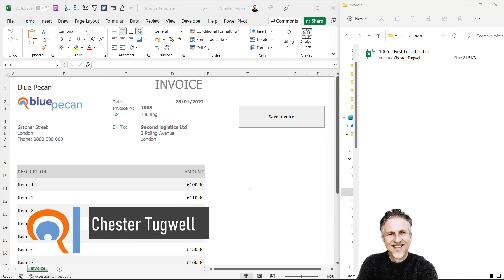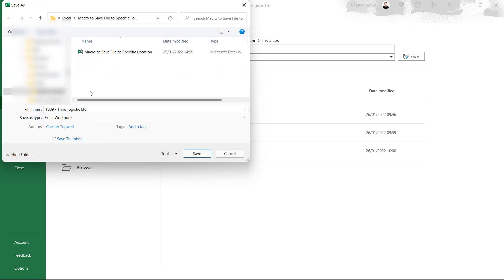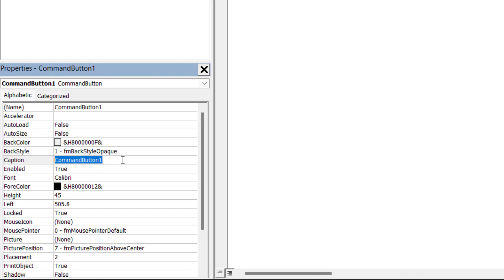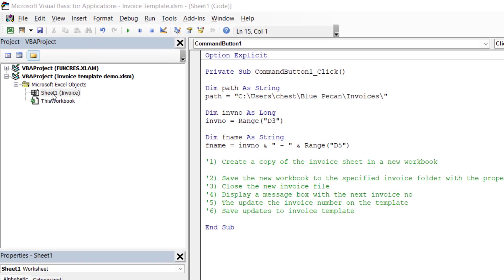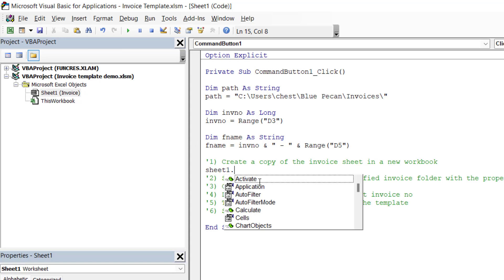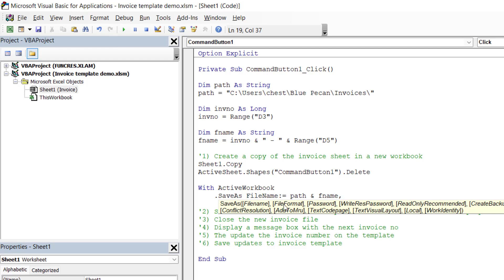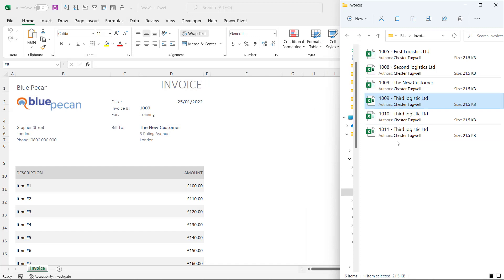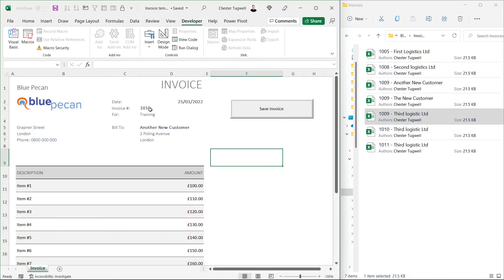Excel VBA Macro Save .xlsm File to Specific Location as .xlsx | File Name Based on Cell Values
📽️In this video I demonstrate how to write VBA code to save a macro-enabled .xlsm file as a normal Excel workbook (.xlsx file).  In our scenario we have an invoice template that we use to generate our invoices.  A command button, when pressed, automatically saves a copy of the invoice template to a specified path, whose filename is based on the invoice number and customer name.  The invoice template is then updated with the next invoice number.

The code will do the following:

1) Create a copy of a worksheet that is currently in a macro-enabled workbook and place it in a new workbook.
2) Save the new workbook to a specified folder with a file name based on a concatenation of two cell values in that sheet.  The file name is based on the invoice number and customer name.  The file is saved as a .xlsx file.
3) Close the new workbook, once saved.
4) Update the invoice number on the invoice template.

Here's the code featured in the video:
Dim invno As Long
Dim fname As String
path = "C:\Users\chest\Blue Pecan\Invoices\"
invno = Range("D3")
fname = invno & " - " & Range("D5")
Application.DisplayAlerts = False
Sheet1.Copy
ActiveSheet.Shapes("CommandButton1").Delete
    With ActiveWorkbook
        .SaveAs Filename:=path & fname, FileFormat:=51
        .Close
    End With
MsgBox "Your next invoice number is " & invno + 1
Range("D3") = invno + 1
ThisWorkbook.Save
Application.DisplayAlerts = True
End Sub

🕰️Table of Contents:
00:00 - Introduction
01:41 - Saving a workbook as a macro-enabled workbook
02:22 - Displaying the Developer tab
02:43 - Adding a command button to the worksheet
03:33 - The steps the macro needs to perform
04:44 - Creating the macro's variables
06:27 - The VBA code to create a copy of the invoice
08:35 - The VBA code to delete the command button from the worksheet
09:29 - The VBA code to save the new invoice with the path and filename specified
11:33 - The VBA code to turn display alerts off
13:10 - The VBA code to create a message box displaying the next invoice numbers
13:37 - The VBA code to increment the invoice number on the template
13:53 - The VBA code to save changes to the invoice template